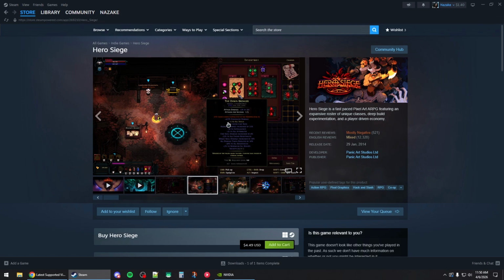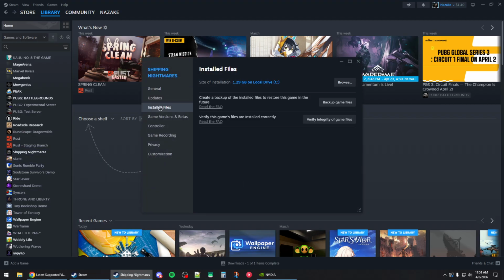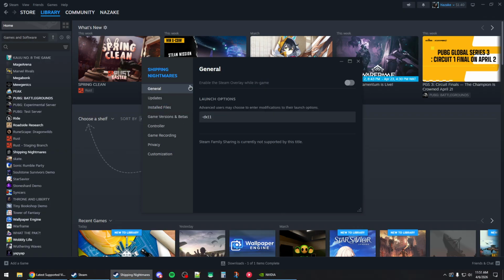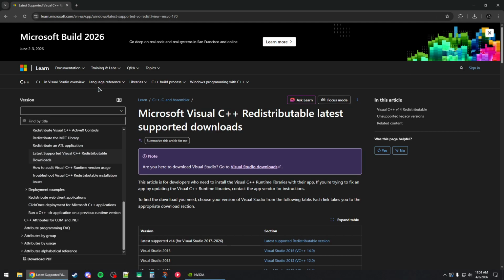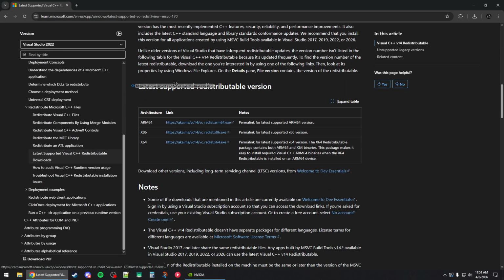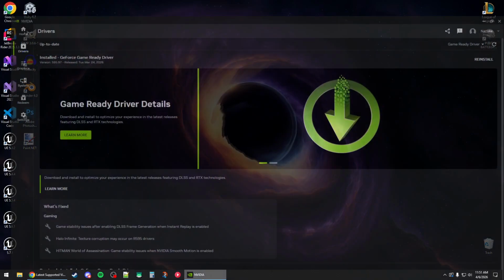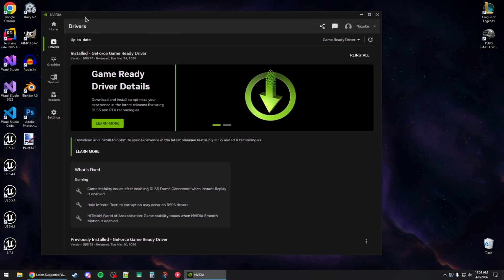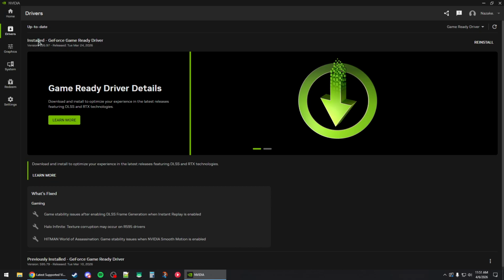How To Fix Hero Siege Crashing On Steam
Quick and effective solutions to fix Hero Siege crashes, freezes, and launch errors on Steam for a smooth gaming experience.